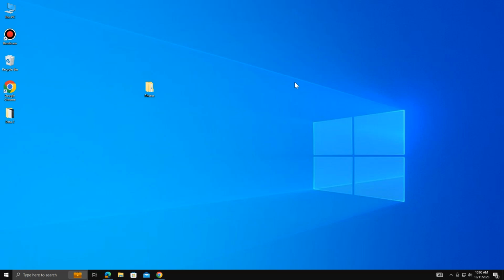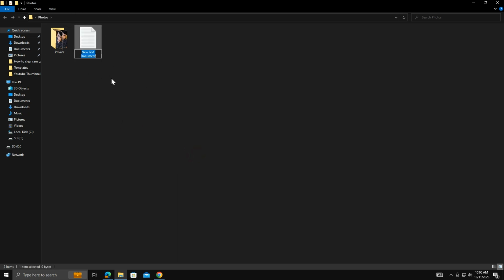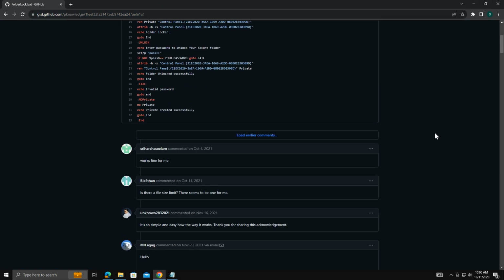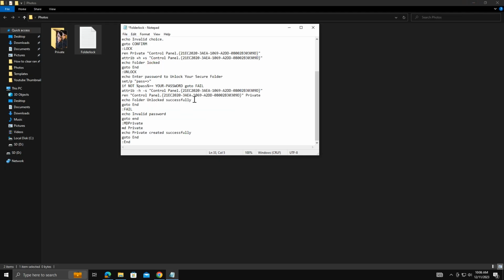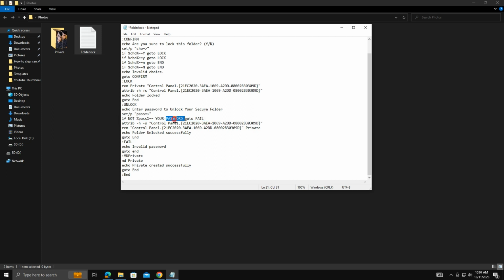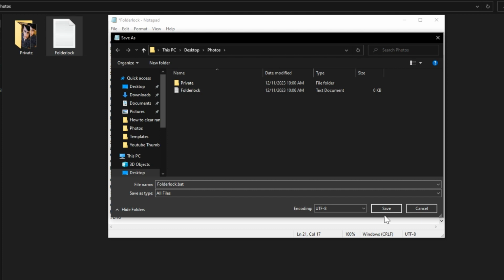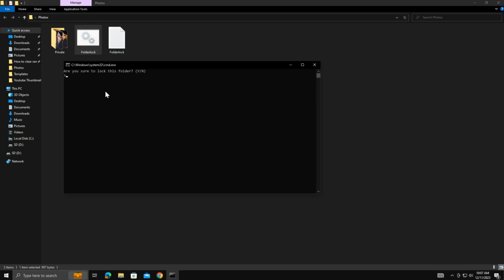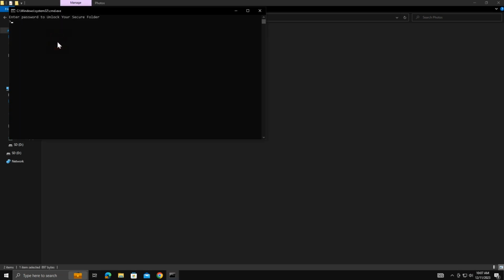The Best Methods for Password Protecting a Folder in Windows 10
In this tutorial video, we will demonstrate a method to password protect a folder in Windows 10/11 without the need for any additional software installation. This handy trick is particularly useful when you want to restrict access to specific files or folders on your computer.

By following our straightforward instructions, you will learn how to effectively secure a folder with a password in Windows 10/11. This method does not require the use of any third-party tools or software, making it a convenient and hassle-free solution.

If you are looking for a way to safeguard your important files and folders without relying on external programs, this tutorial is perfect for you. We will guide you through the process step by step, ensuring that you can successfully implement password protection for your folders in Windows 11.

For more details and a comprehensive demonstration, make sure to check out the link provided below. This link will direct you to a reliable source where you can find additional information and resources regarding password protection in Windows 11.